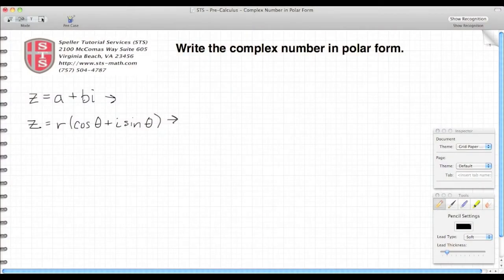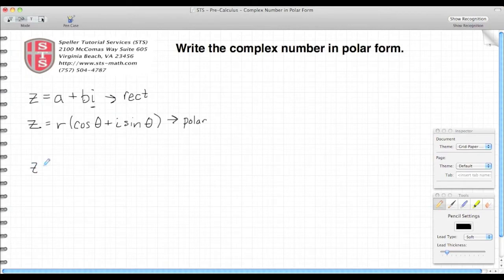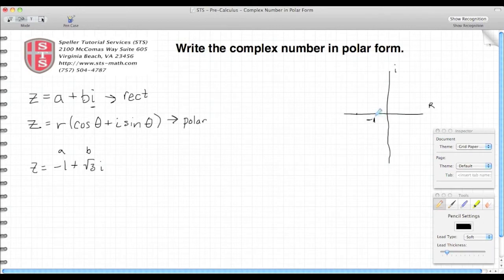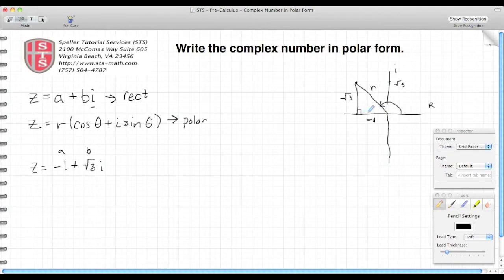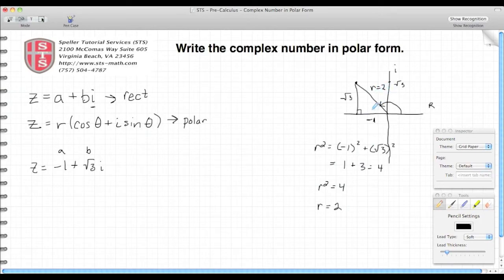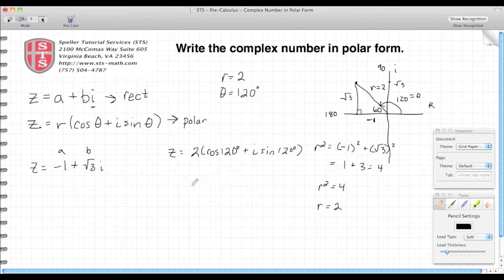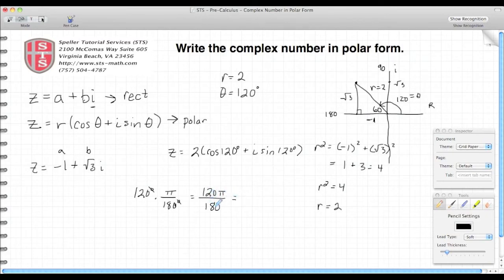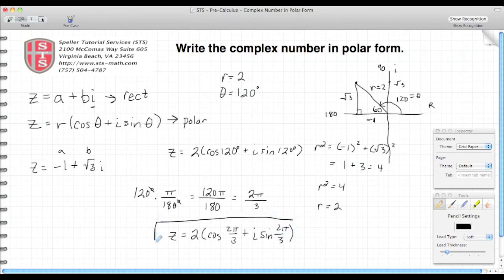How to convert a complex number to its polar equivalent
In this tutorial the students will learn how to convert a complex number to its polar equivalent.